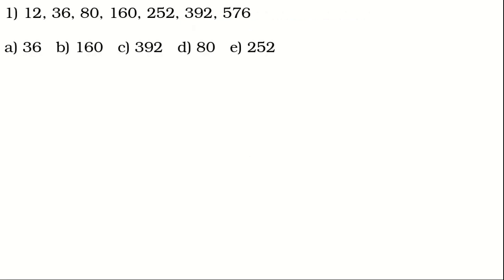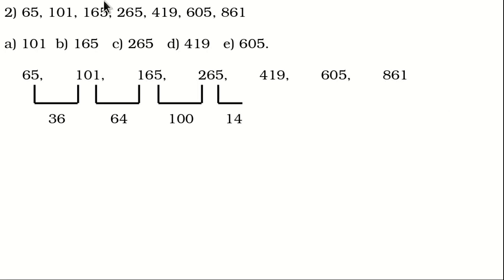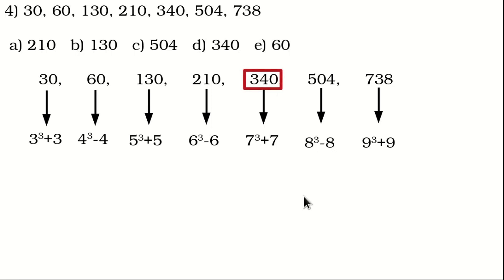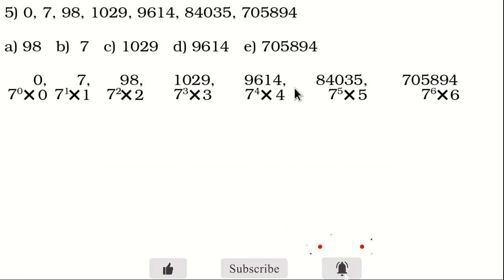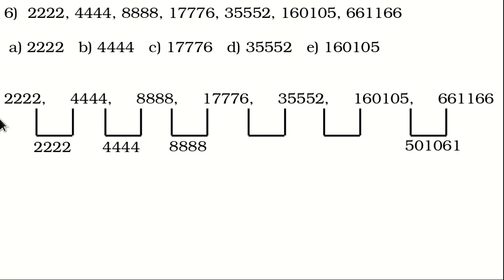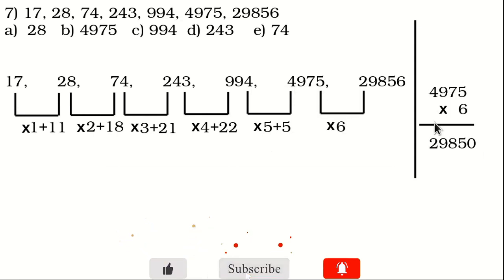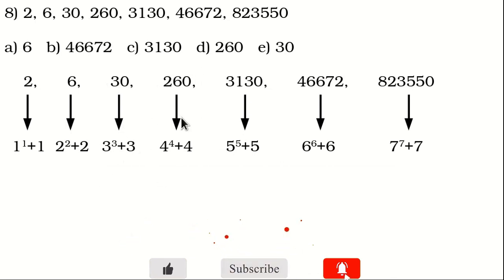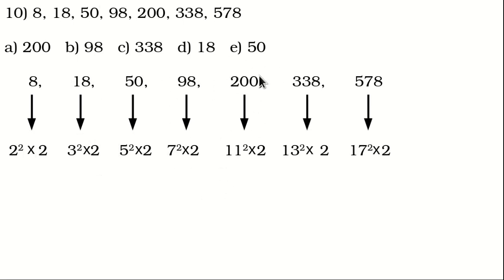WRONG NUMBER SERIES EASY TRICK | LESSON 6 | SBI BANKING EXAM IBPS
WRONG NUMBER SERIES

Helpful for students preparing for IBPS (PO & CLERK), SBI (PO & CLERK) and Other Banks and All Competitive Exams.

Check our other playlist's which will be extremely for your preparation.

Drop your valuable feedback and suggestions in comment's section.